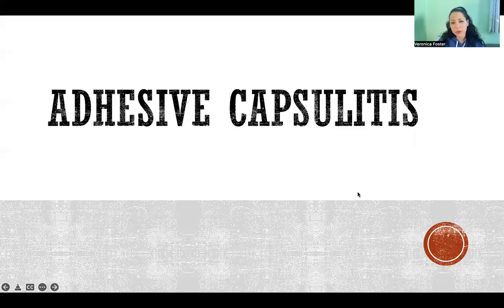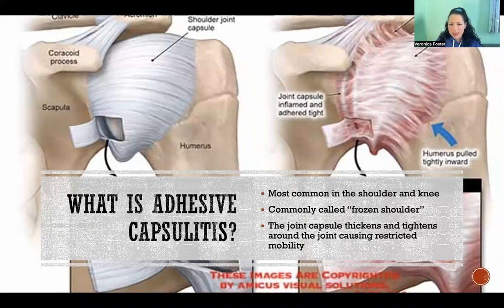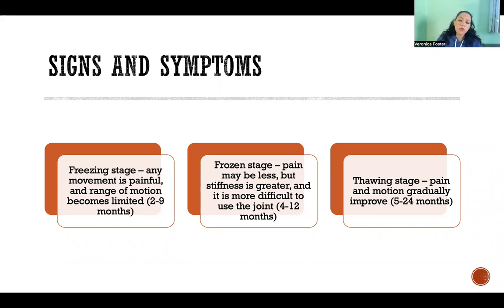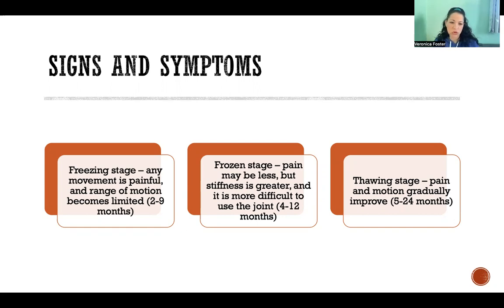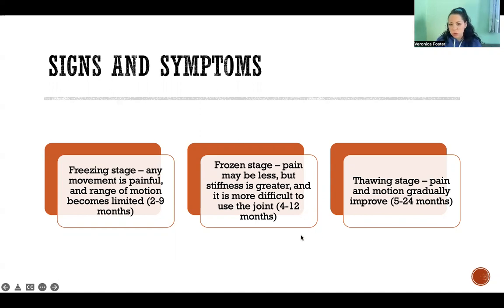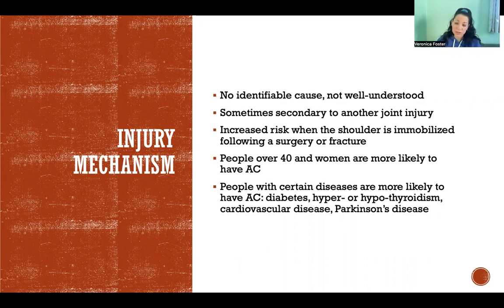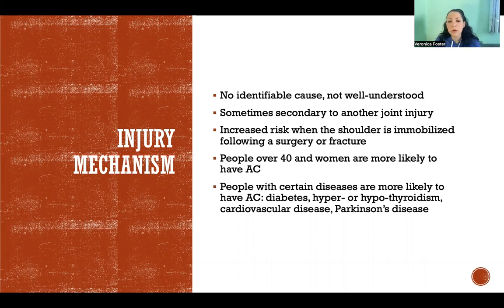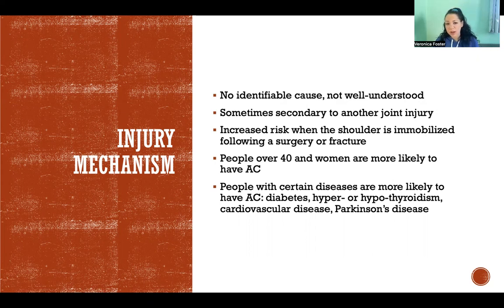Adhesive Capsulitis (Frozen Shoulder)